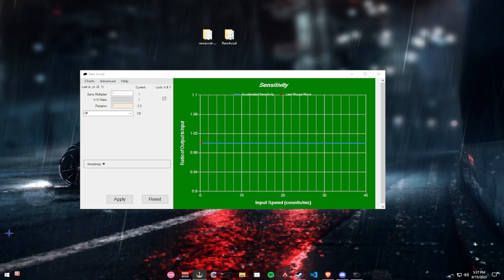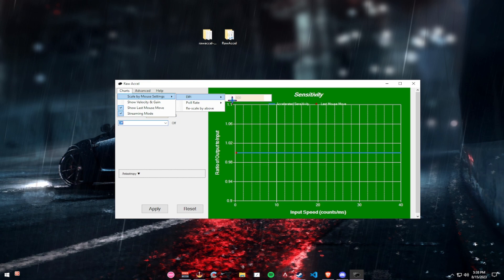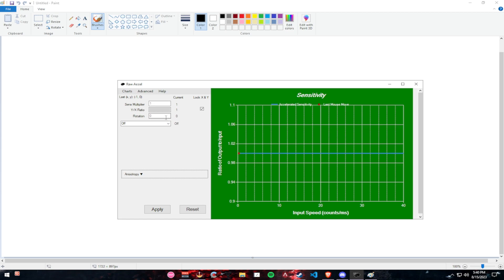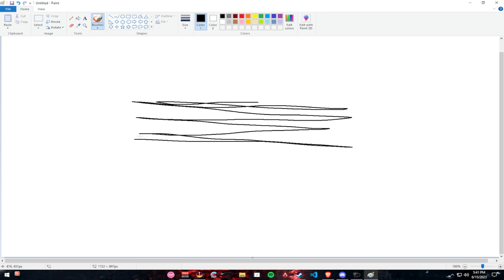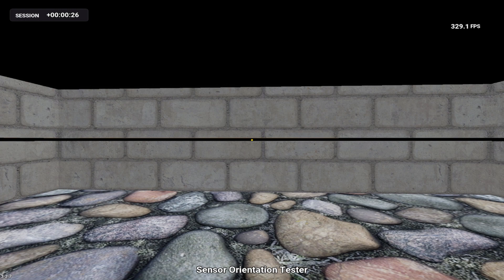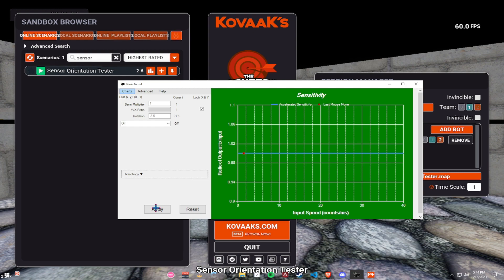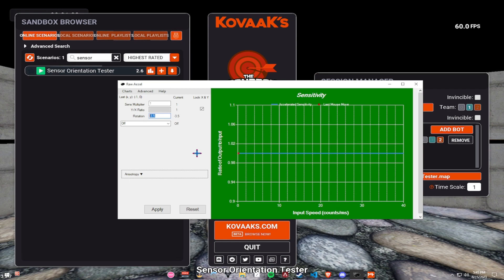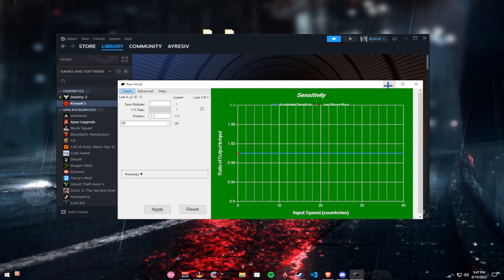Raw Accel Guide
Click on "RawAccel_v1.6.1.zip" and It will install the file onto your PC, Extract it and install it, Restart the PC and the file should be there.